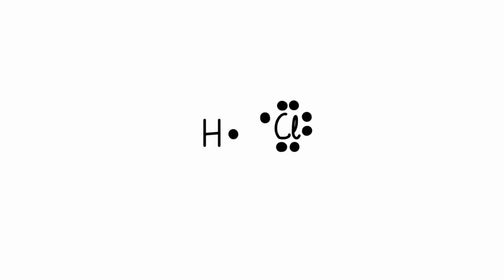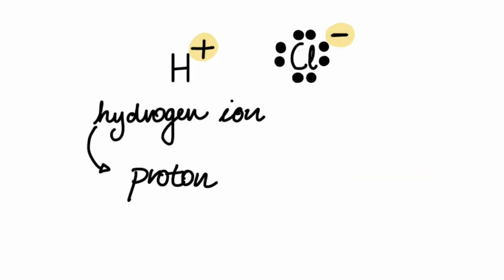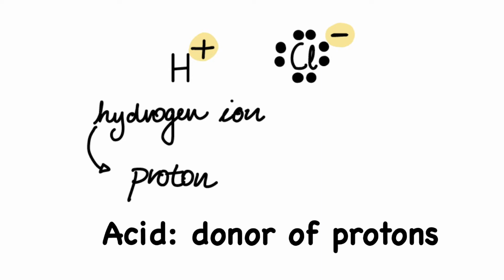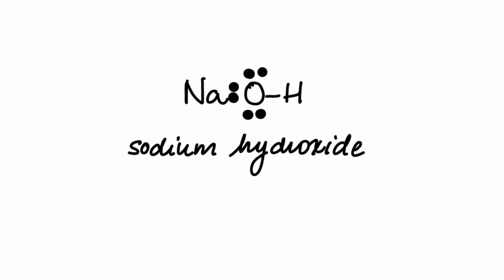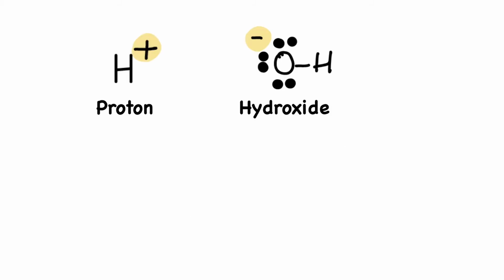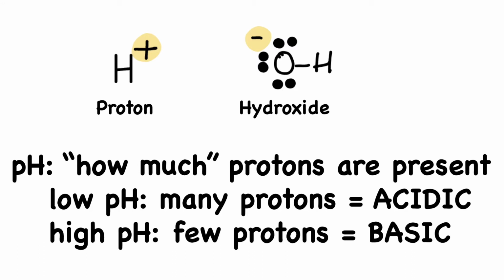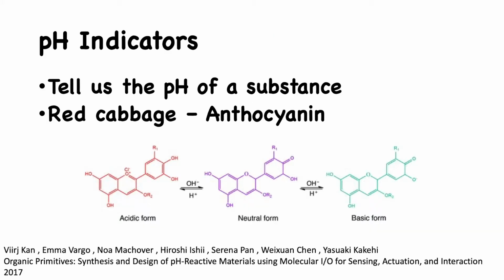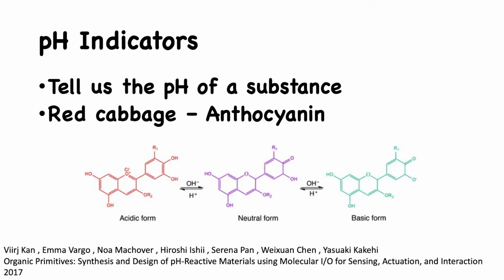Third Grade Science Club: pH Indicators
Make sure to have adult supervision when doing this experiment!

In this video, we learn about acids, bases, and pH through the use of pH indicator naturally occurring in red cabbage. We then use our knowledge of pH to test substances of unknown pH, make art, and even do a magic trick!

Materials needed:
- red cabbage
- lemon juice
- vinegar
- water
- baking soda
- soap
- (optional) ammonia based cleaner

Methods:
1. Cut the red cabbage into small pieces.
2. Put the cabbage into a pot, add water until the cabbage is covered. More water will result in bit less saturated colors.
3. Boil the cabbage for 5 minutes or until the water becomes deep blue.
4. Wait for the boiled cabbage to cool down.
5. Use a sieve to remove cabbage pieces and separate the cabbage water.
6. Pour the cabbage water into cups.
7. Add lemon juice, vinegar, water, baking soda or soap to the cabbage water and observe the color change!